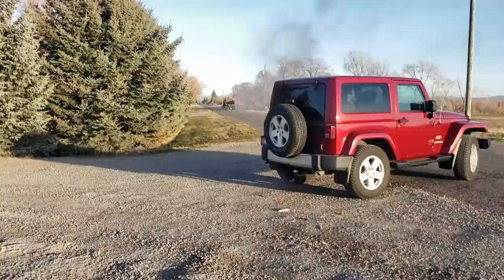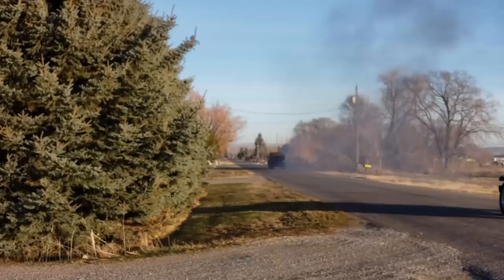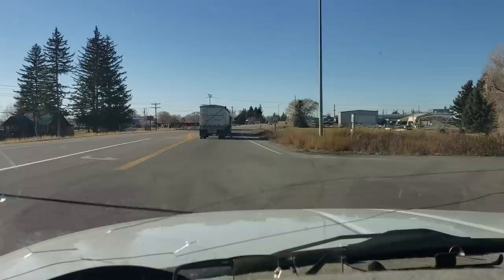Goodbye Diamond T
Goodbye Diamont T  it's been fun but your family wants you back